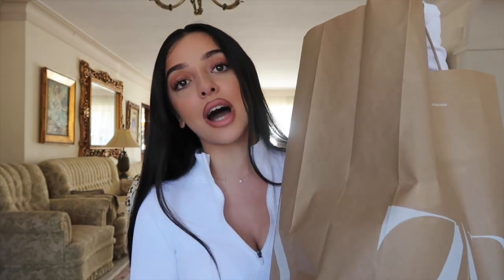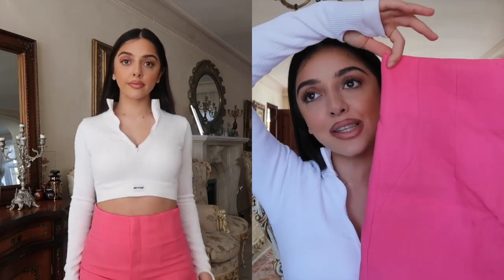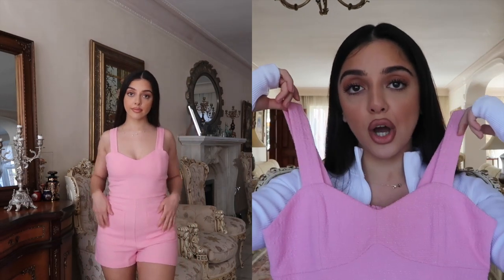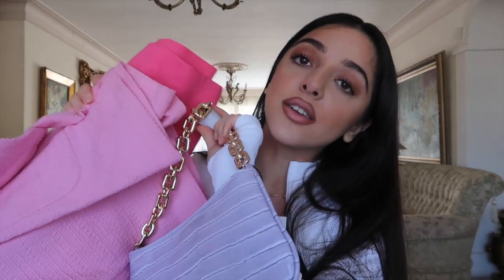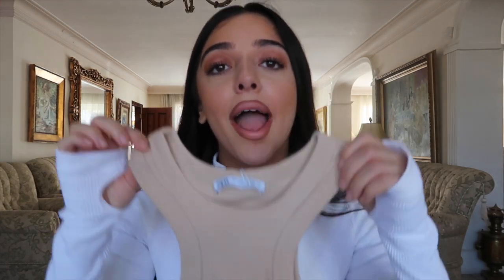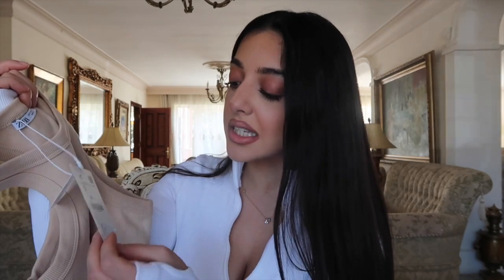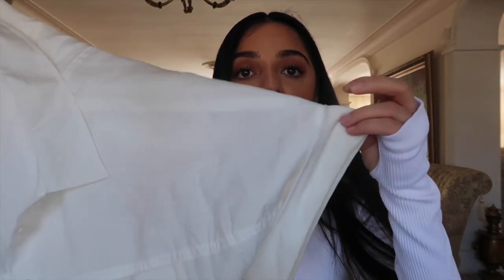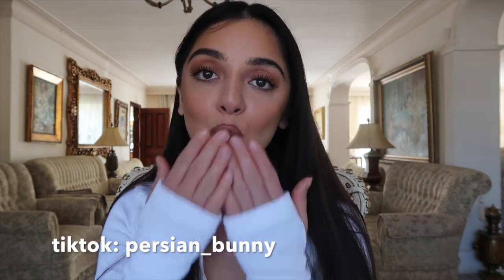ZARA SPRING-SUMMER TRY-ON HAUL | MAY 2021